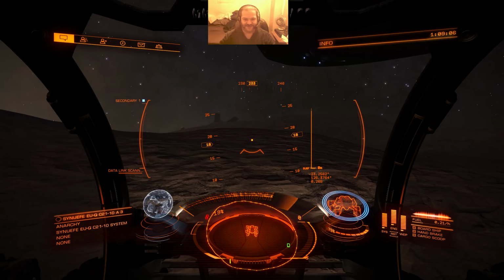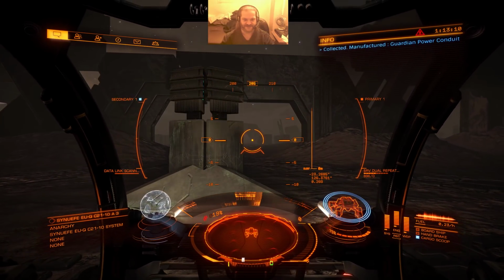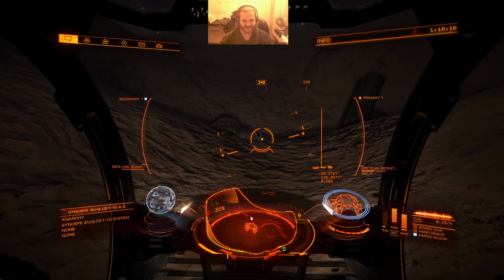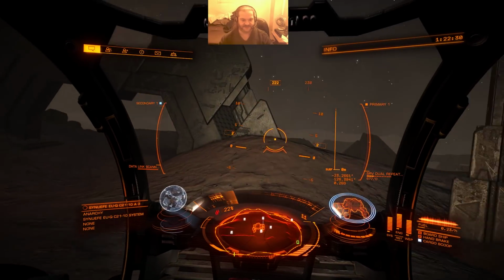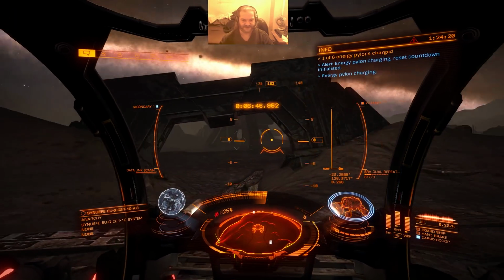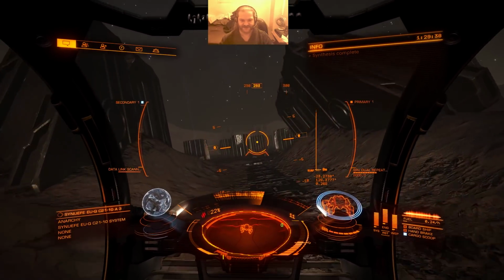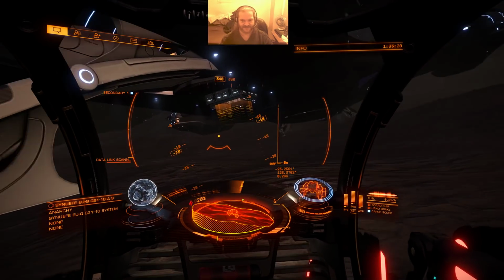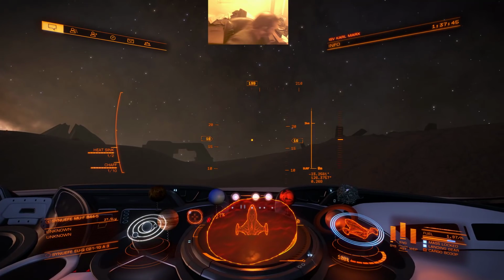Elite: Dangerous 3.0 - Guardian Structure And Sentinels (PC) 1080P60 HD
WARNING #2 - This video may contain swearing so do not play if such language offends you!

No intro, no talking up or down of Beyond and/or 3.0 because this was intended to be just a clip to use for a longer vid... However, I simply can't be bothered to do the rest of them, so i'm uploading this one on it's own.

Here we take the newly re-engineered Imperial Cutter to one of the new Guardian structures... and reactivate the ancient data terminal within it... which means also having to deal with some reactivated Guardian Sentinels that don't like you sniffing around the place...

All in-game settings maxed and played at 2560x1440. Recorded at 1080p60 HD with OBS. Watch in 1080p HD for best quality!

Key PC Specs:
CPU: Intel Core i7 4930K @4.3GHz w/ Corsair H80 Cooler
MB: Asus X79 Deluxe
RAM: 64GB Corsair Vengeance CL9 1600MHz DDR3
GPU: Gigabyte GeForce GTX 1070 G1 Rev.2
OS DRIVE: 512GB OCZ Vertex 4 SSD
GAMES DRIVE: 6TB Seagate 7200RPM SATA-III HDD
OS: Windows 10 Pro 64-Bit